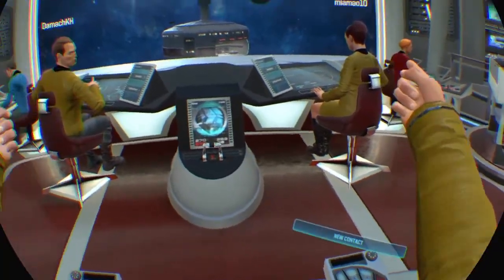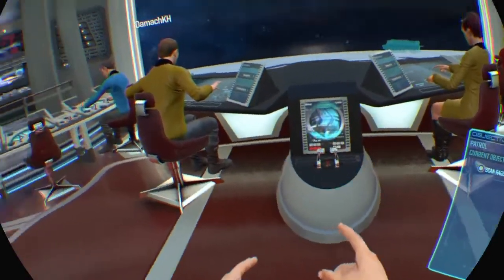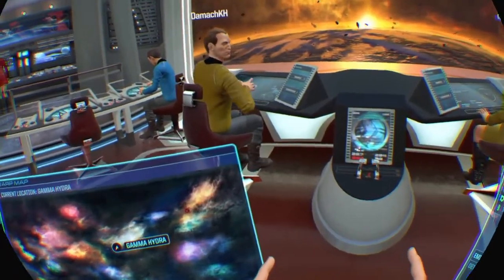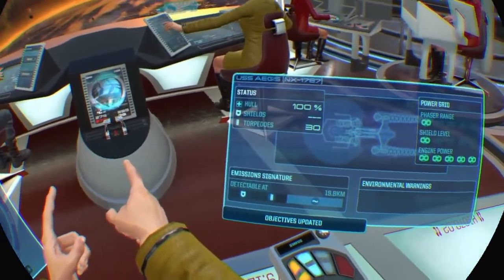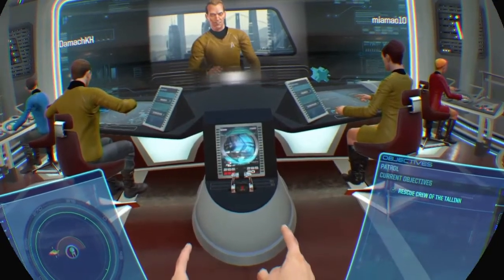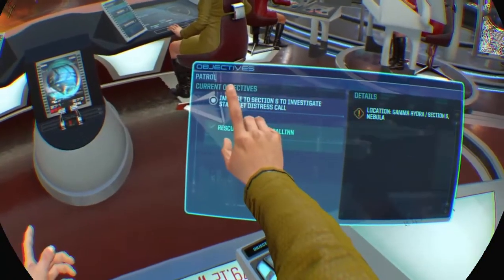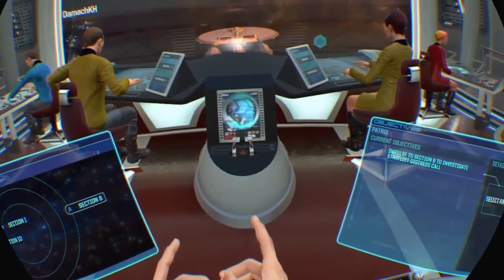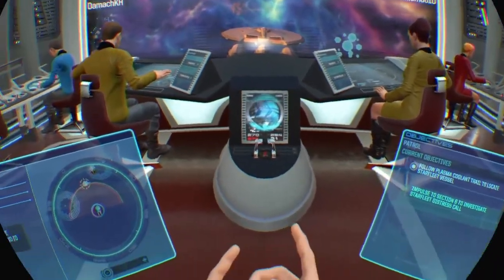Beam Out Survivors | Star Trek Bridge Crew | Captain Steve Gameplay VR PSVR